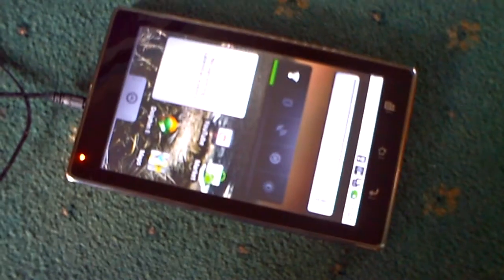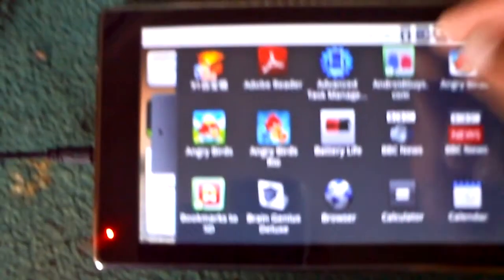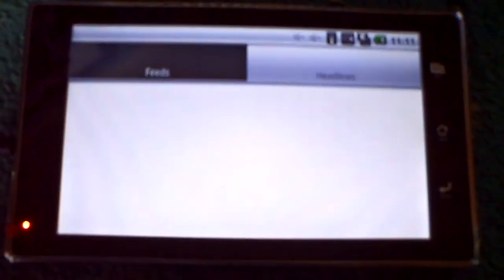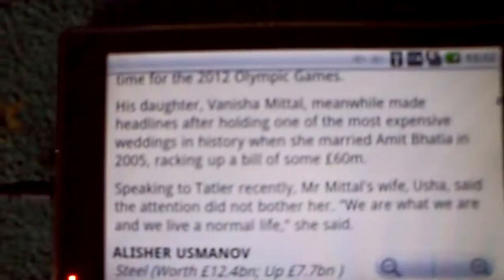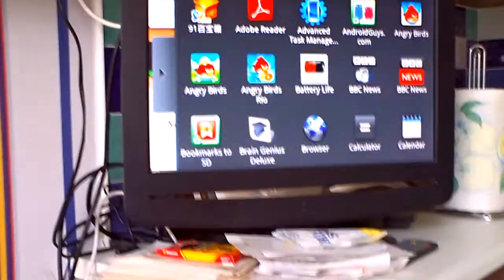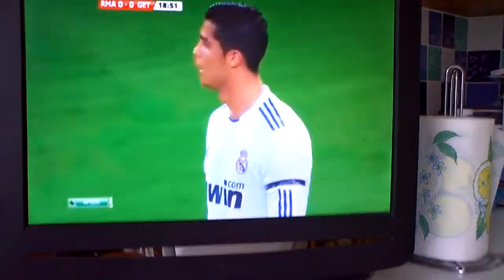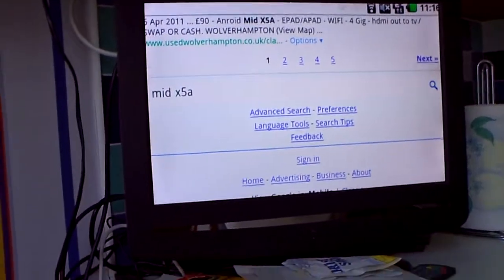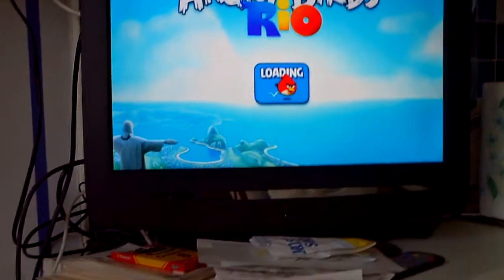MID X5A - Real Review Andriod Tablet Cheap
MID X5A - Real Review (Andriod Tablet)

My £100 andriod tablet review